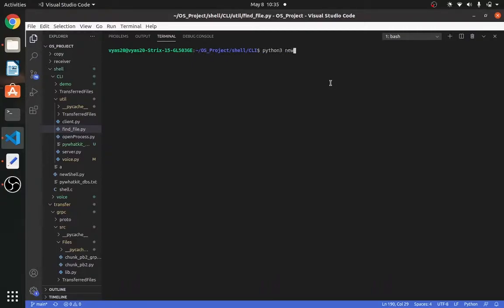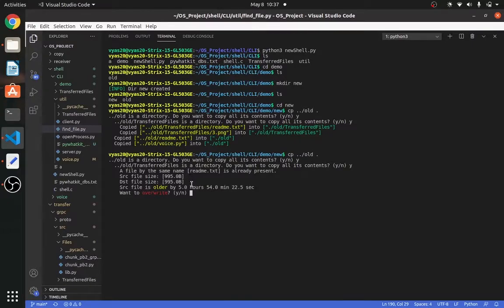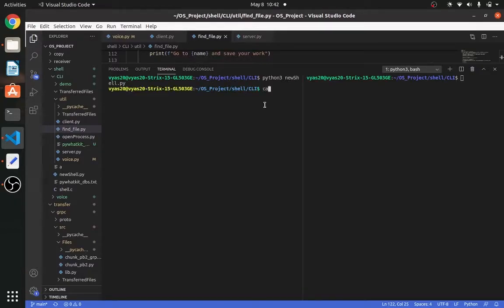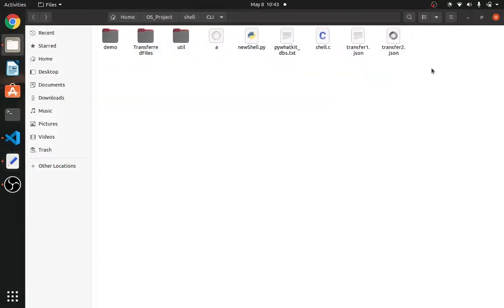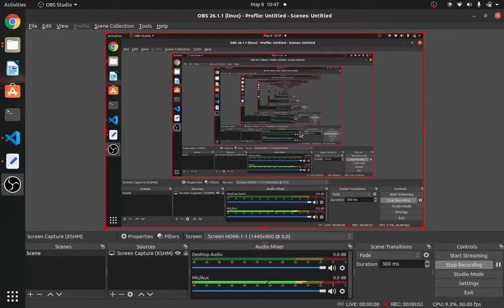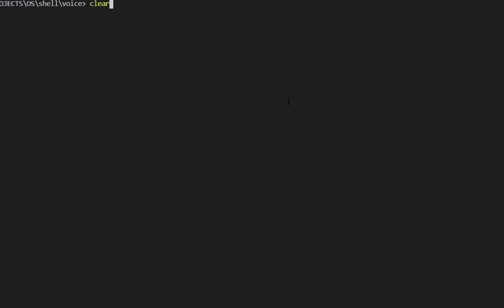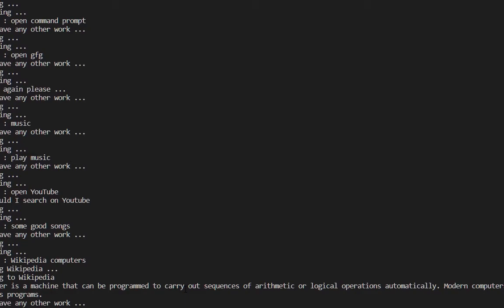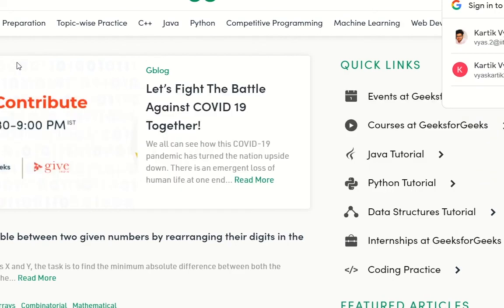Carry On | Operating System Course Project | IIT Jodhpur | Demo